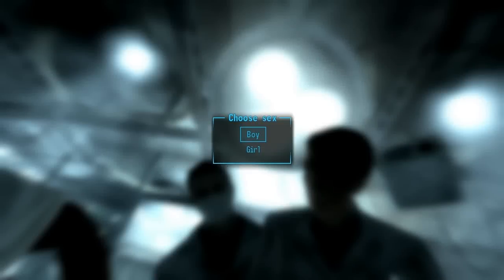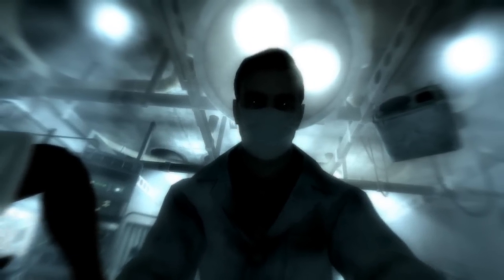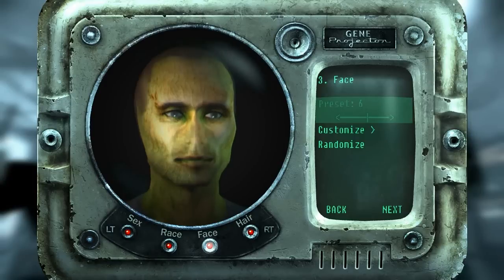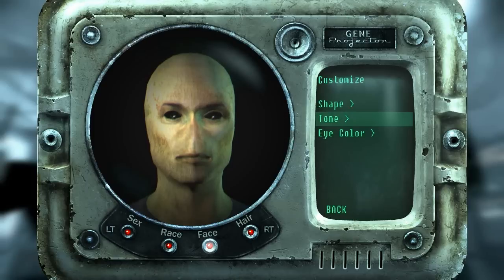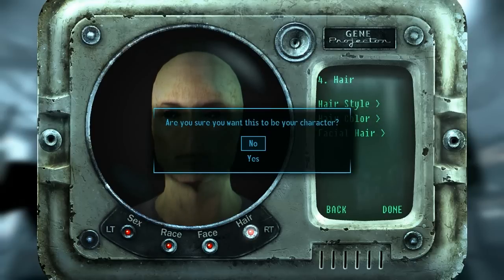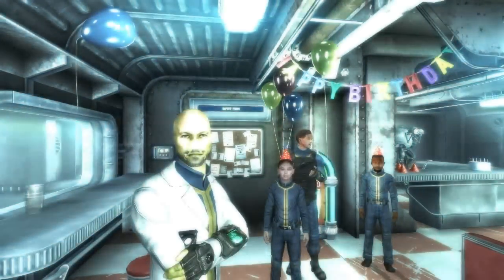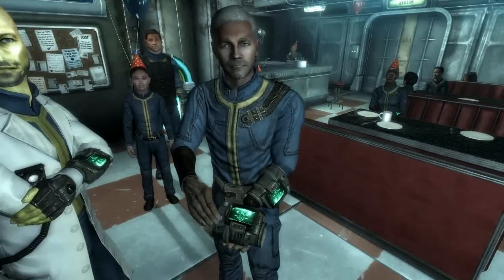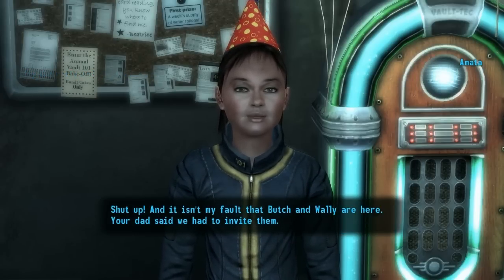Lets Play Fallout 3: New D.C. Ep.1 The Vault Life pt.1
This is my first lets play... I wanted to start off with My fav game... In this episode We experience life as a vault dweller, with some new secrets...